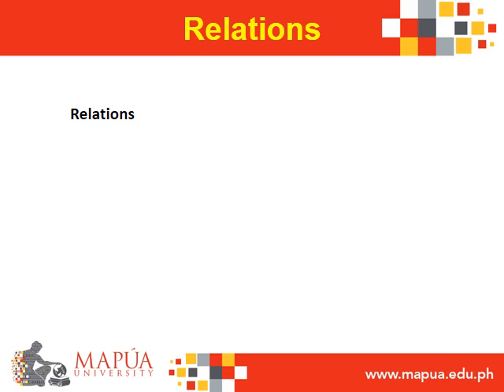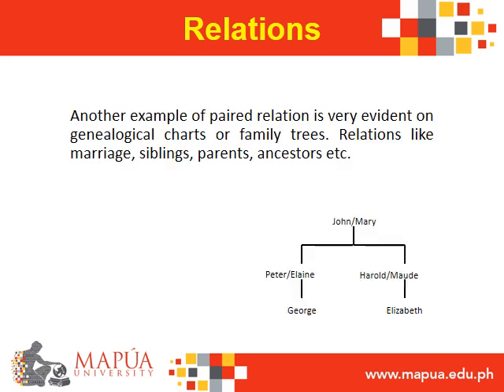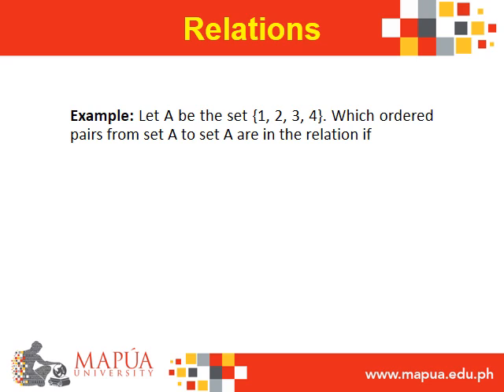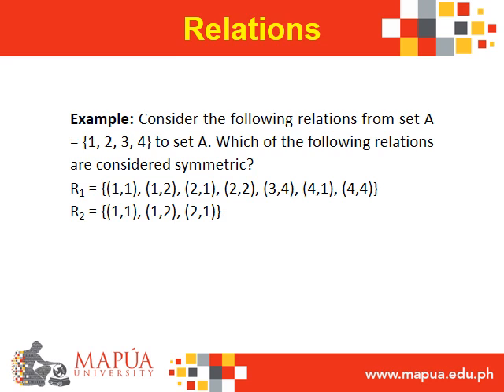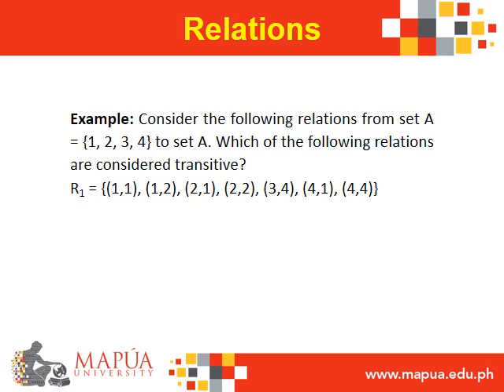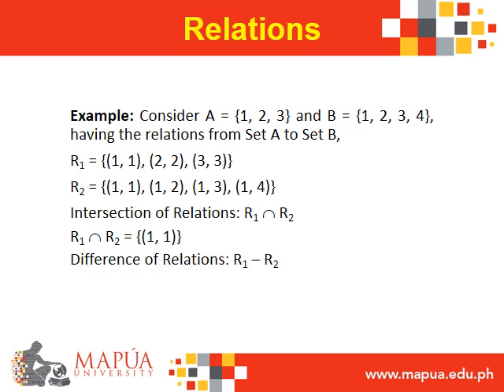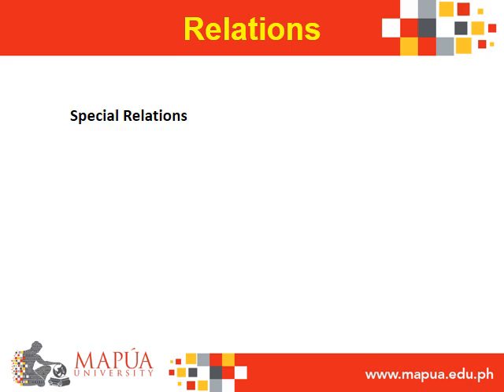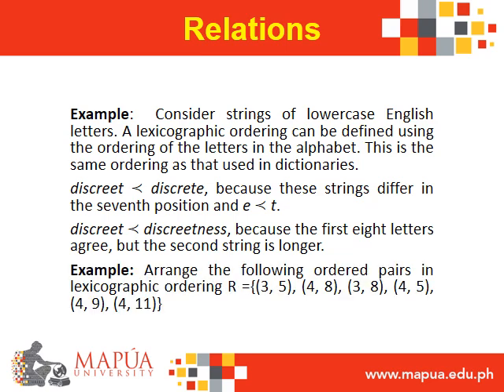Module 1 Lesson 4 Relations